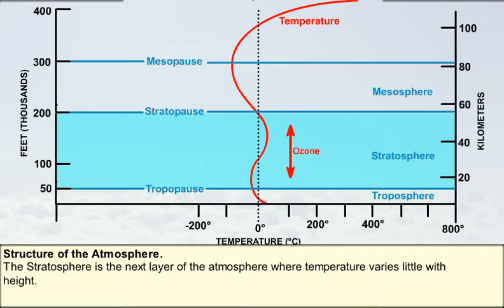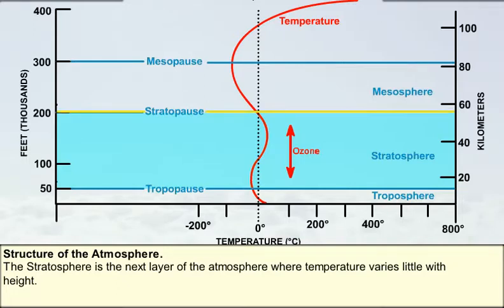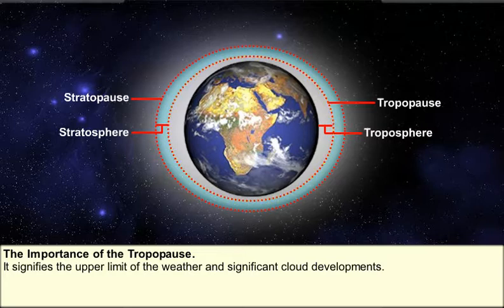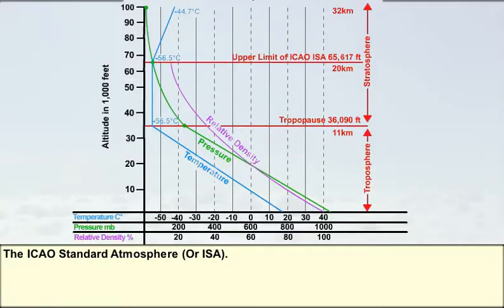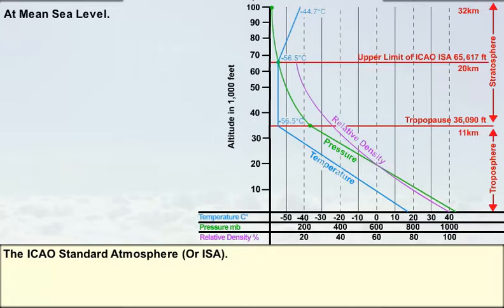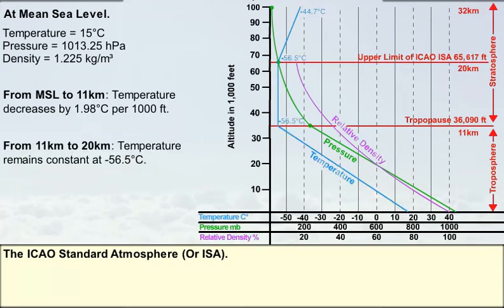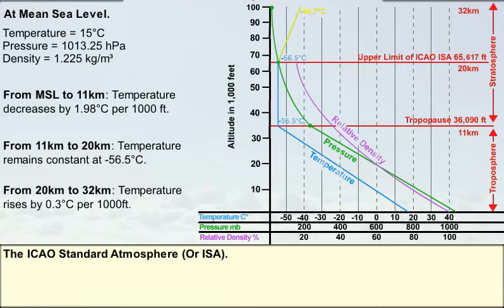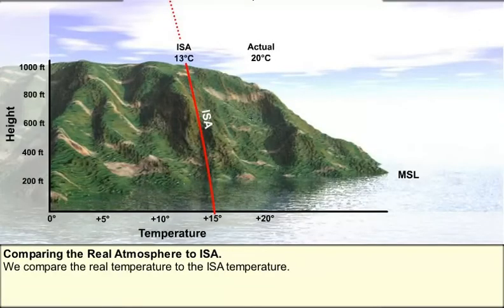METROLOGY, THE ATMOSPHERE, LEC 1, PART 2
Aviation meteorology (MET) is an essential element of the complex system that constitutes Air Traffic Management (ATM) in its broadest sense.Weather conditions all aspects of ATM operations, e.g. by variations in head and tail-wind components, through changes in pressure and temperature values at airports, and in imposing low visibility operating conditions. Adverse meteorological conditions have the greatest impact on the ATM system creating disruption and the consequent problems of disturbed flow rates, lost capacity and induced additional costs.